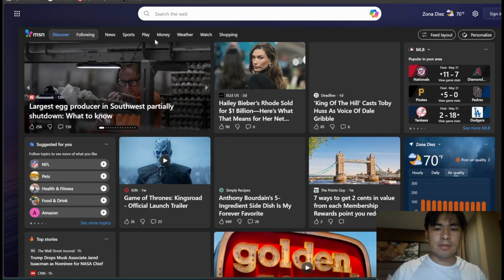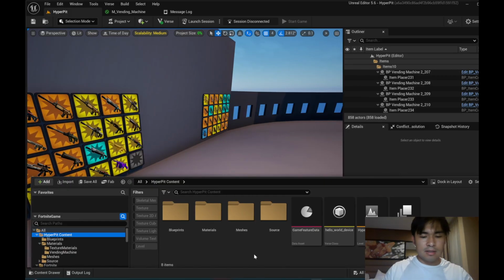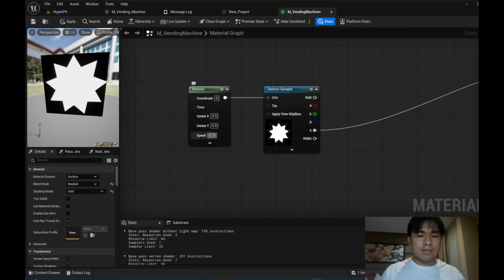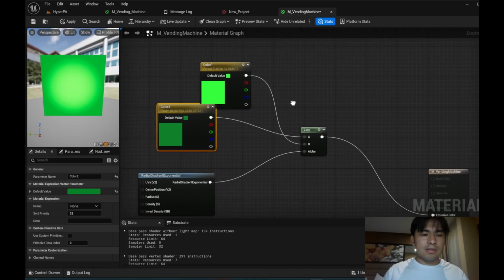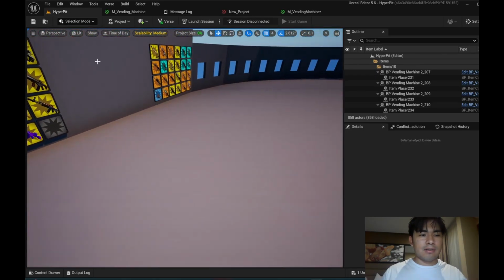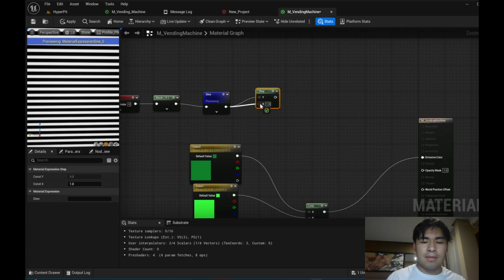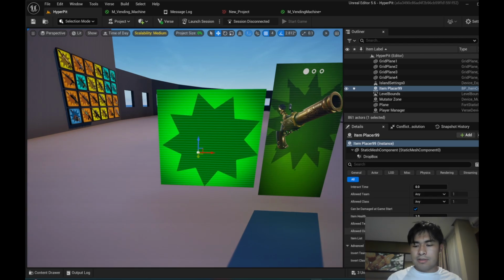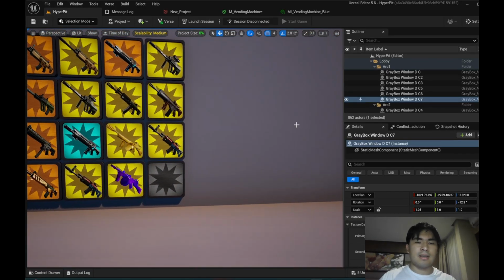How to Make Custom Vending Machines - UEFN $50k Challenge Day 4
Today I will show you guys how to easily make a mini custom vending machine that saves you tons of space!

This is Day 4 of getting rich with Fortnite maps!